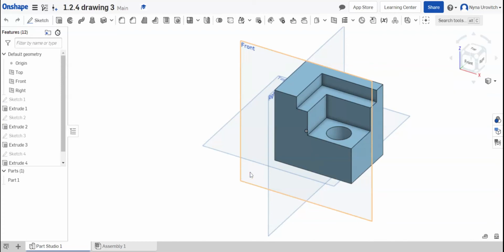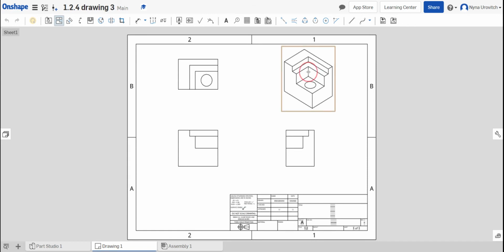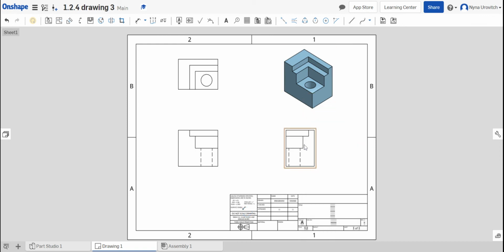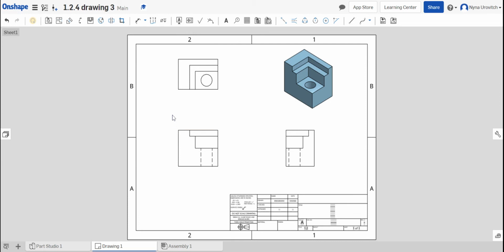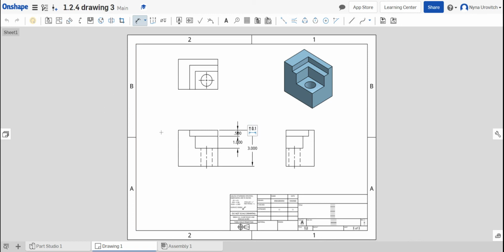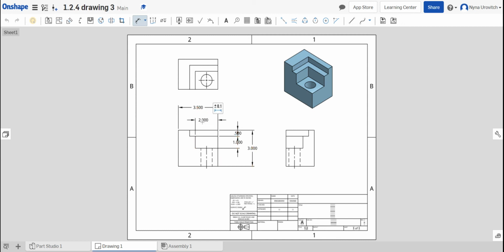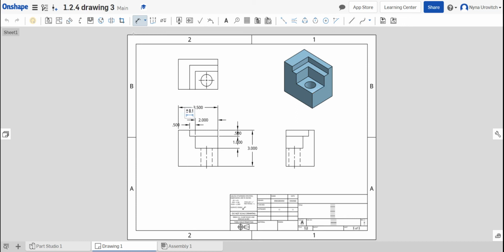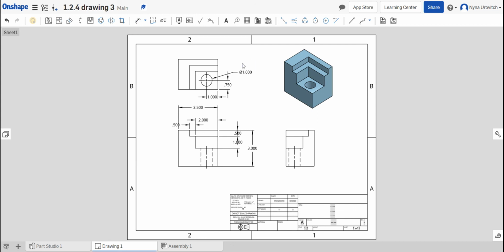1.2.4 drawing 3 - multiview and dimenstions